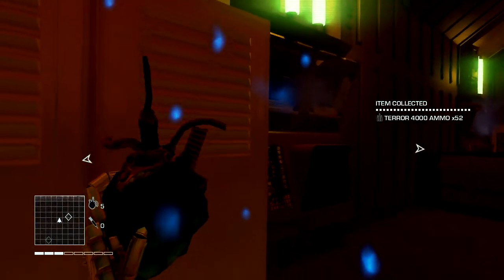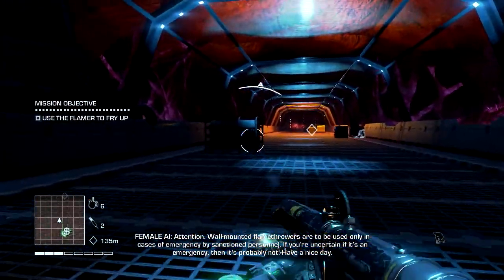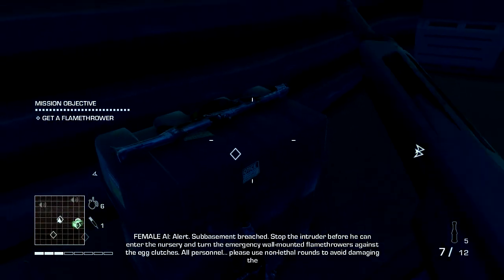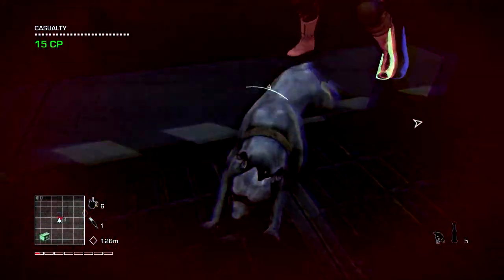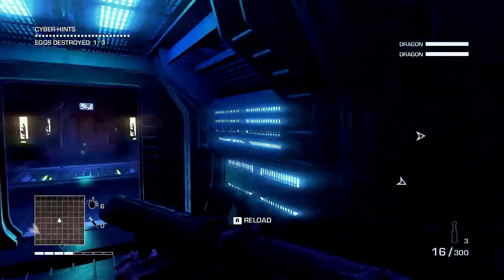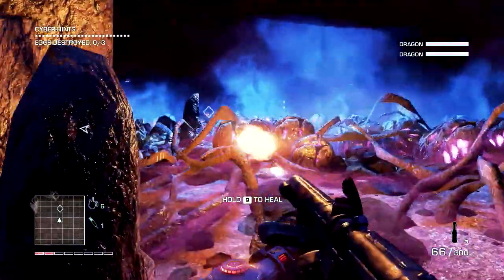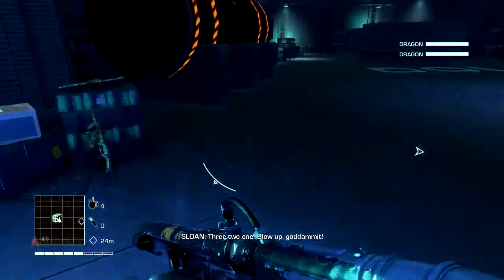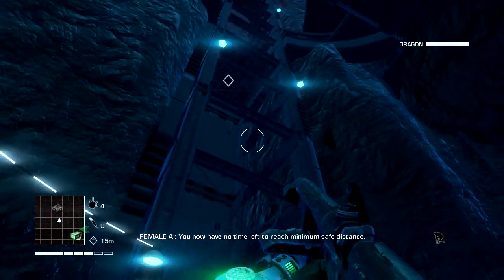Far Cry 3: Blood Dragon Gameplay Walkthrough Part 9: Dino eggs scrambled [Xbox 360/ PS3/ PC]